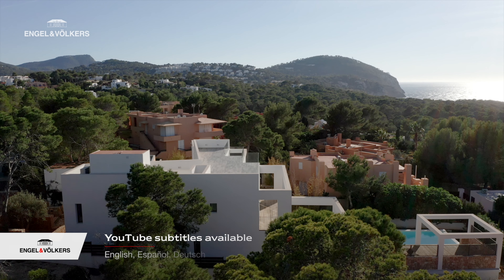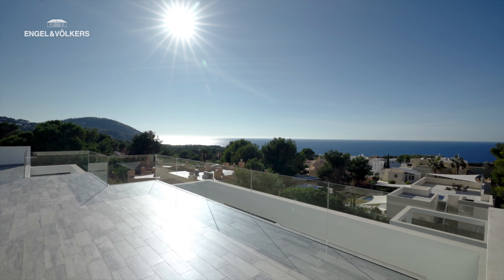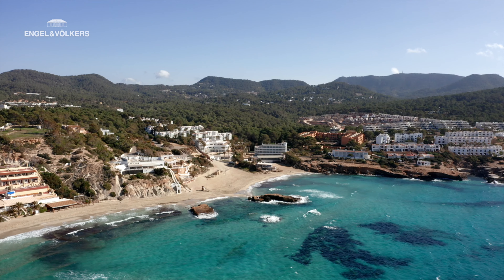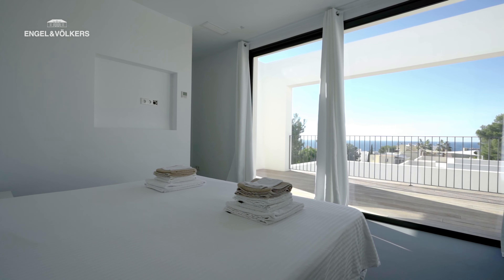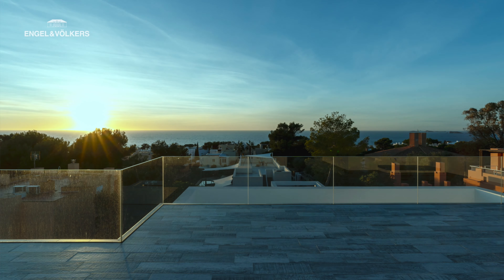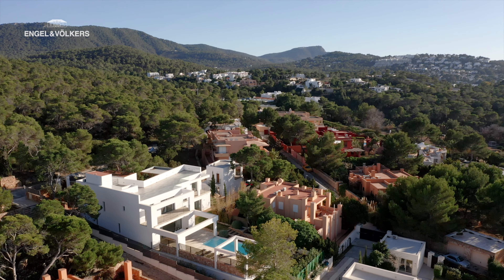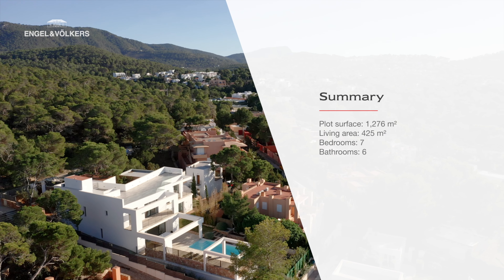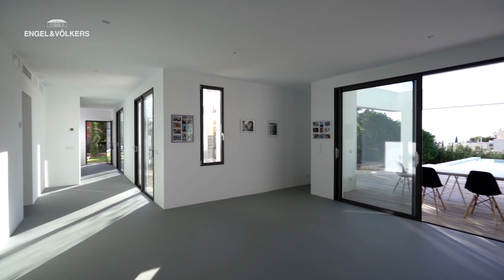Calo den Real - Newly built villa with sunset views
(SOLD)